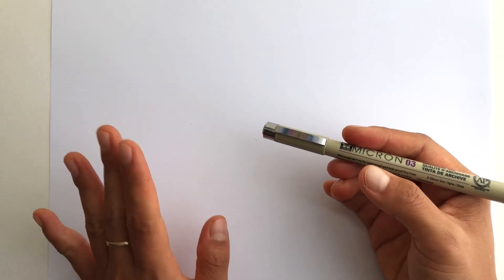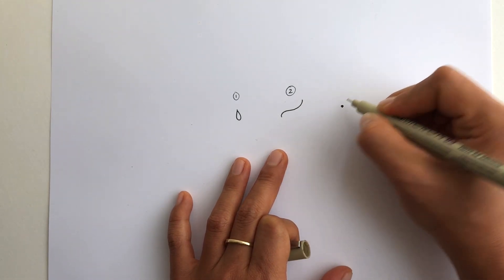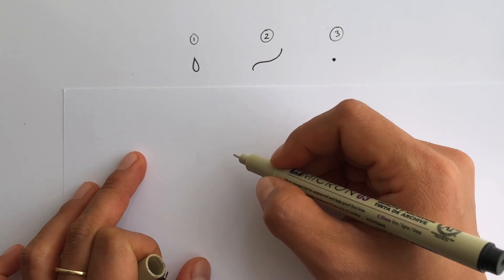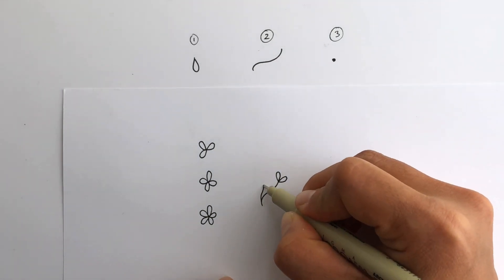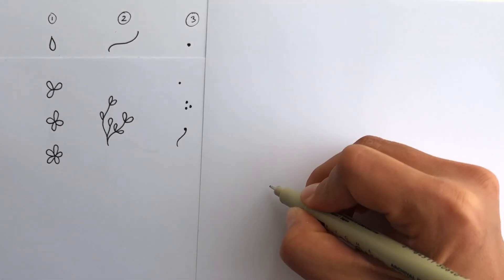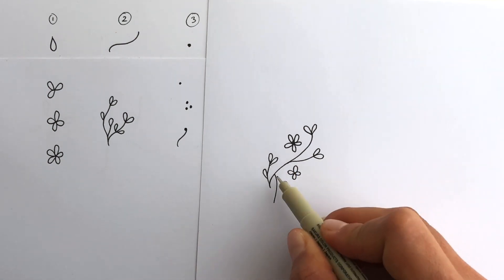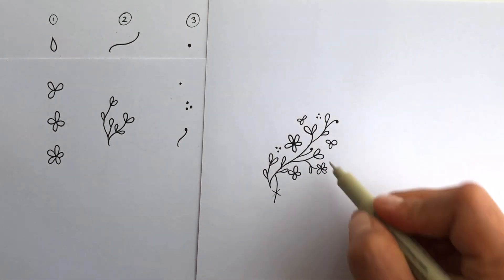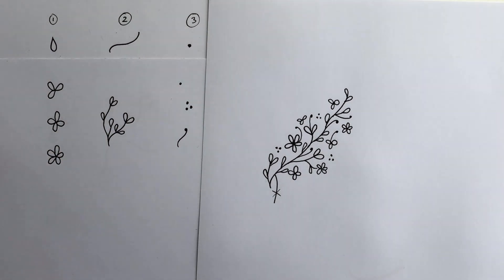Simple Florals w/ 3 easy shapes || CROOKED CALLIGRAPHY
Draw beautiful flowering vines, using just THREE SHAPES!

Wanna learn calligraphy? Get fun, clear guidance from the very beginning!

Follow my calligraphy shenanigans!